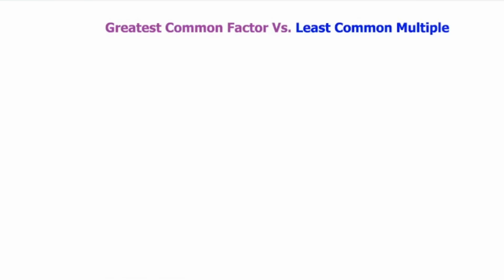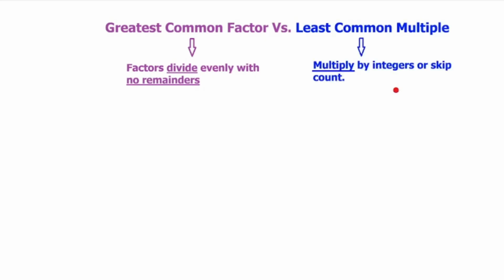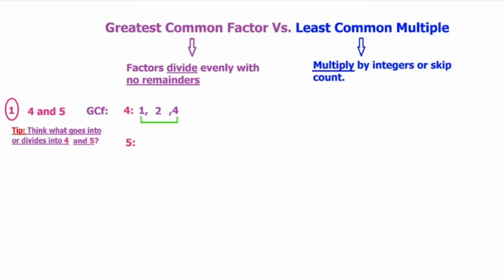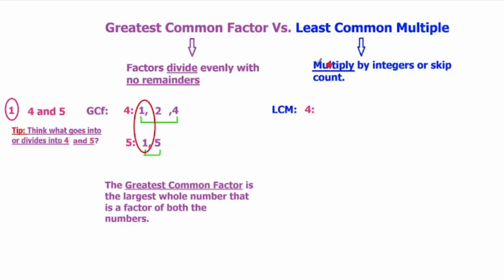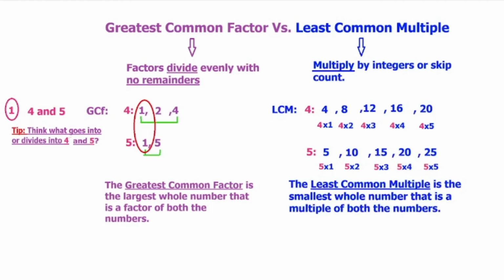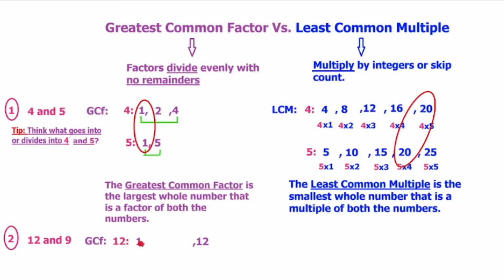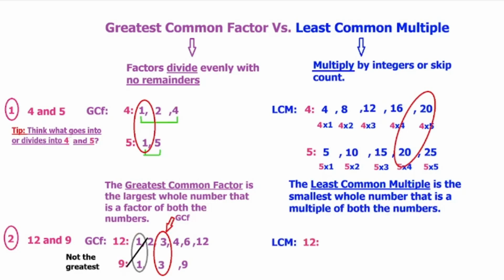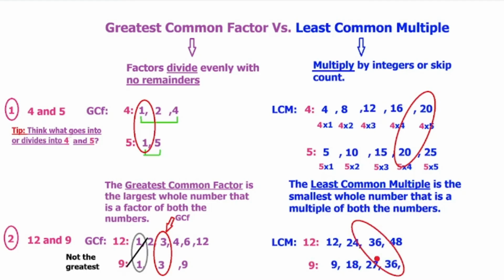Greatest Common Factor Vs Least Common Multiple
Level 7 Welcome to Greatest Common Factor Vs  Least Common Multiple! If you're trying to learn how to find the Greatest Common Factor Vs  Least Common Multiple, you're in the right place.
Whether you're brand new to this topic or just need a quick refresher, Greatest Common Factor Vs  Least Common Multiple, walks you through clear examples and step‑by‑step explanations to help you master the Greatest Common Factor Vs  Least Common Multiple.